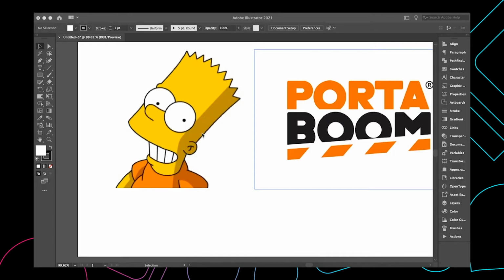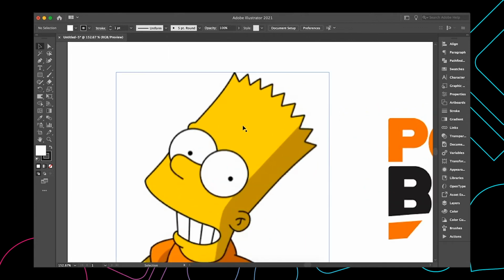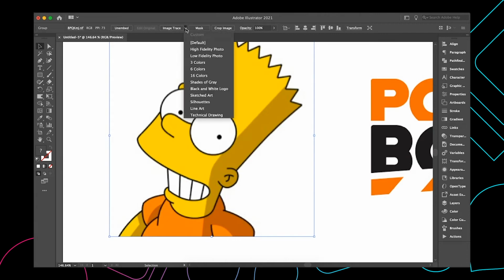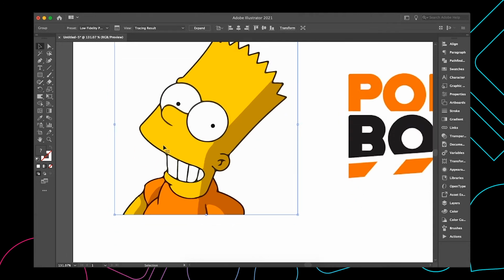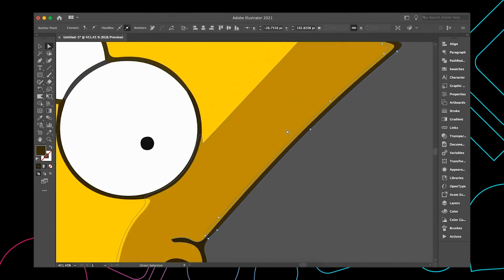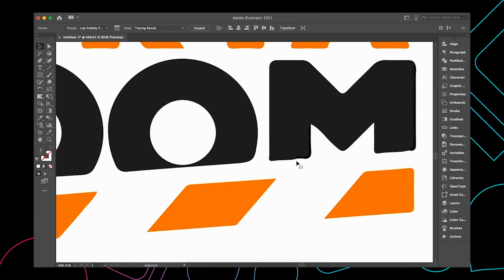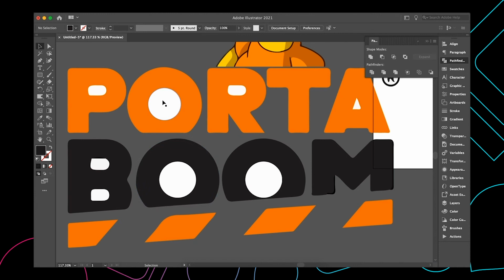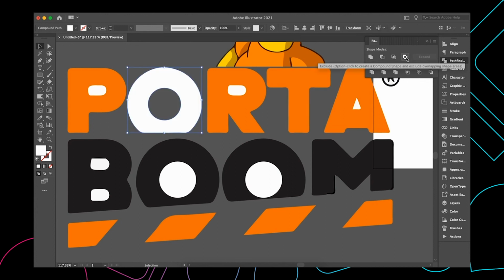How to Vectorize an Image in Adobe Illustrator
Watch our latest Adobe tutorial and learn how to easily convert a pixilated image into a vector image within Adobe Illustrator. It's a quick and simple process and will produce excellent results.